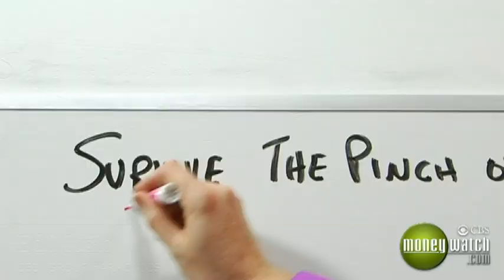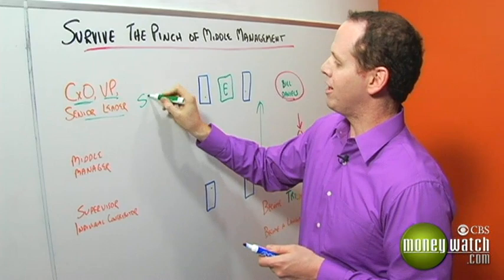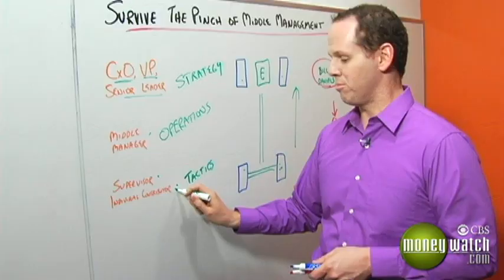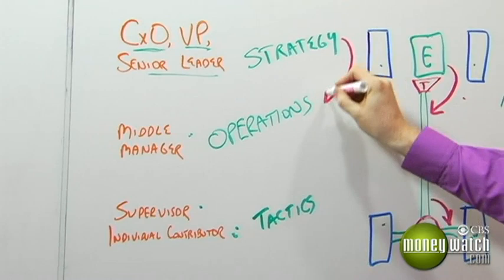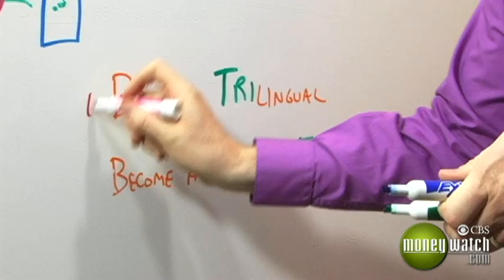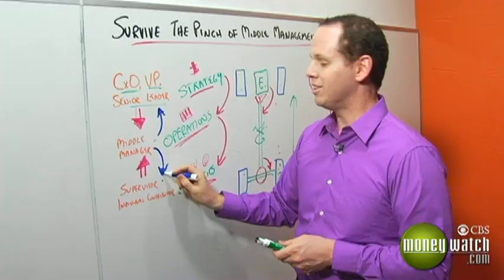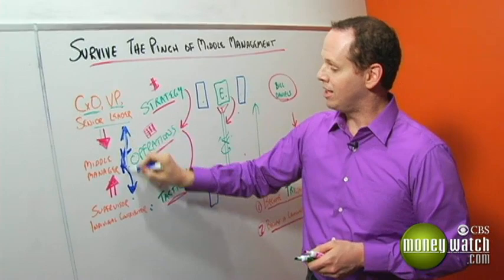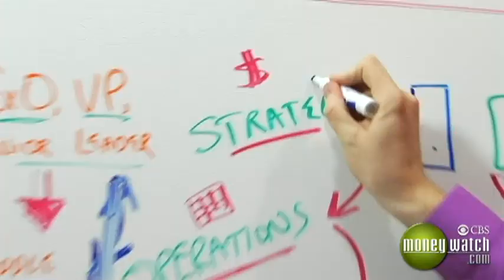Survive the pinch of middle management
Pressure from above and below--how can a middle manager work most effectively when caught in the middle? Ed Muzio, CEO of Group Harmonics, has strategies on how you can avoid the pinch of middle management. Follow Ed on a href=